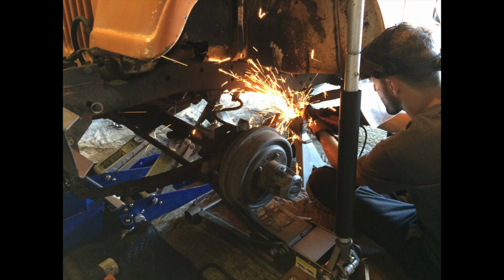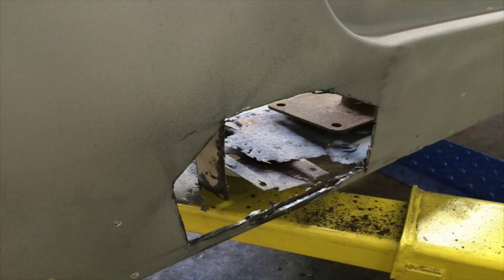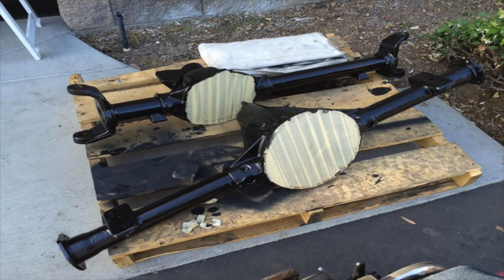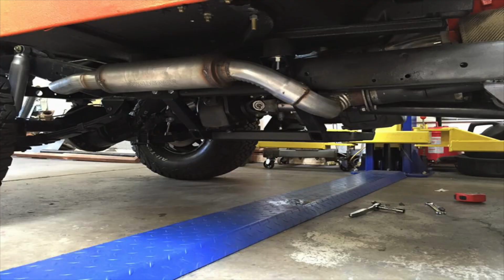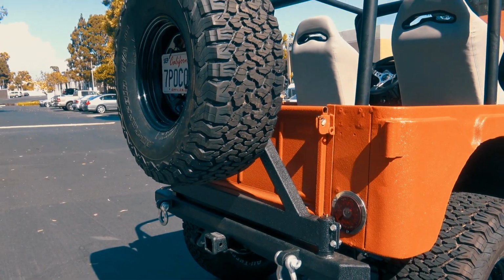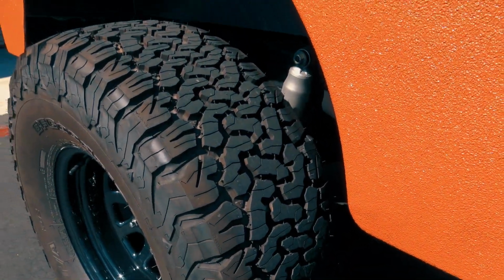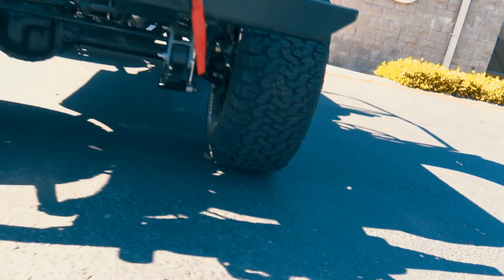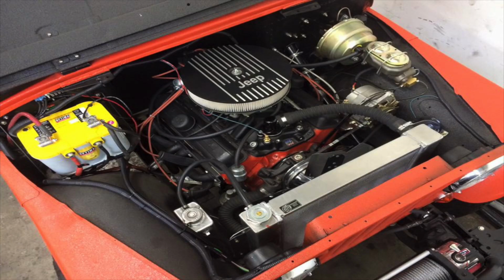JEEP CJ5 Full Frame Restoration Build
I make a video of a build we took on back in 2014 of a 1965 CJ5 Jeep.  We end up doing a full frame restoration on it along with major upgrades such as Chevy 283 engine, bigger axles, transmission, tub repair, transfer case, full Linex spray and more..